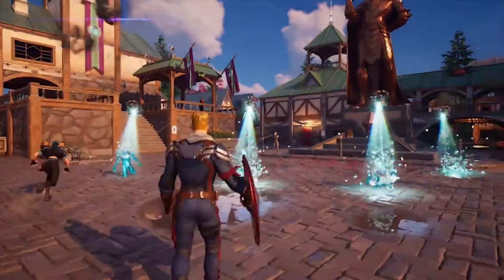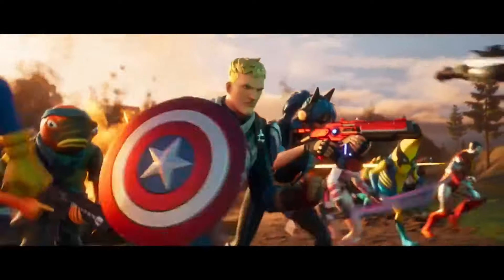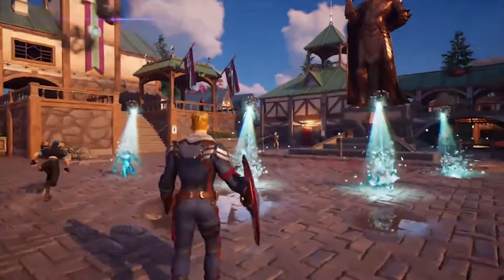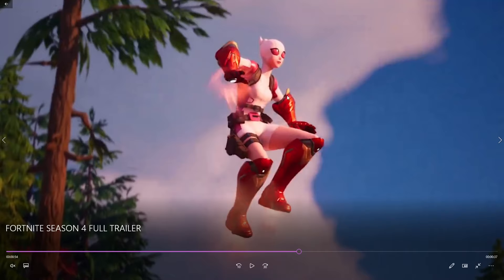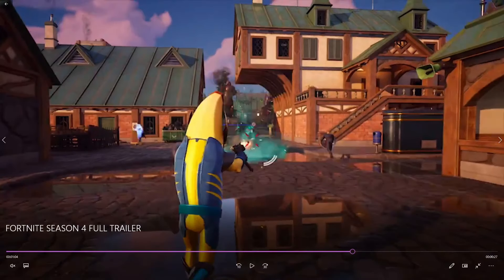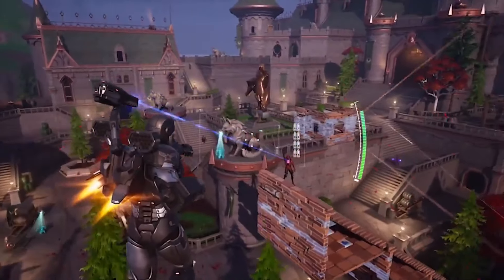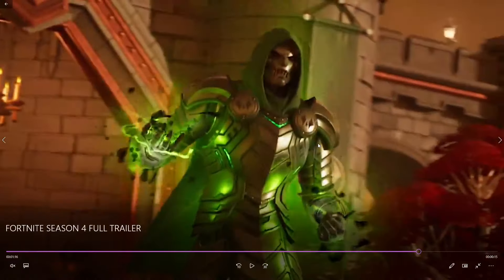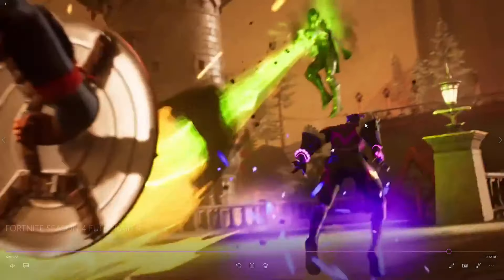*ALL* Fortnite Season 4 Mythic Weapons